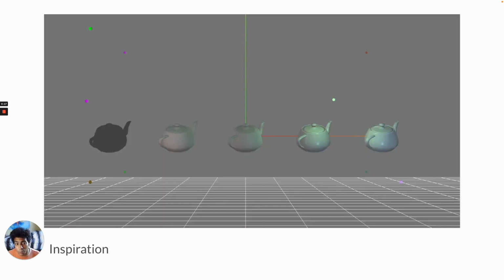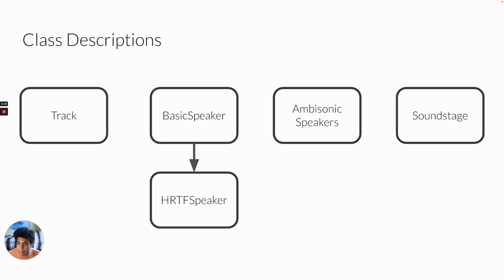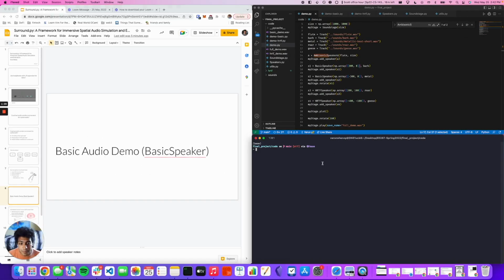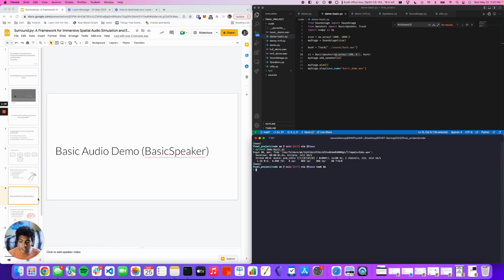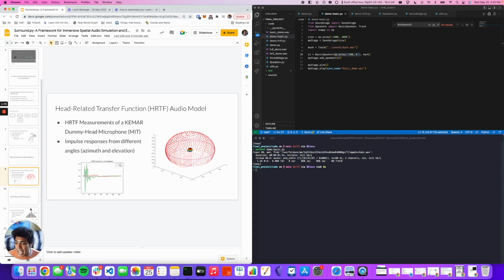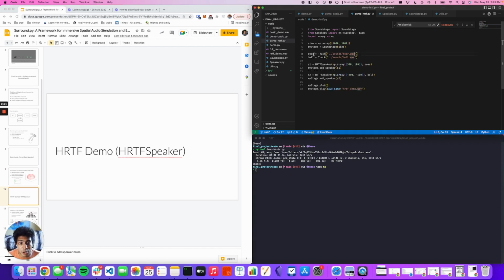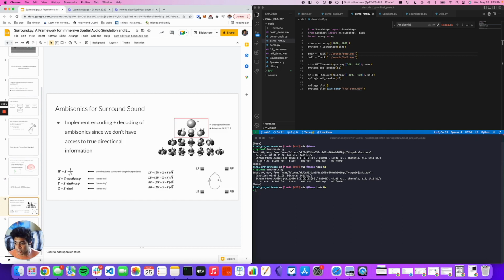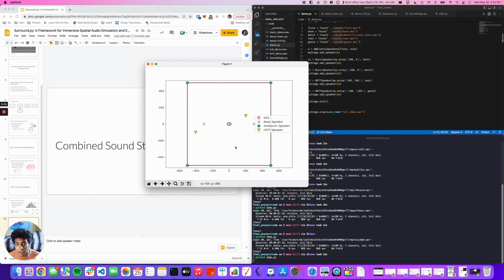EE267 Demo: A Framework for Immersive Spatial Audio Simulation and Education